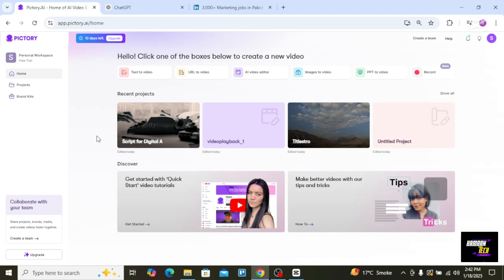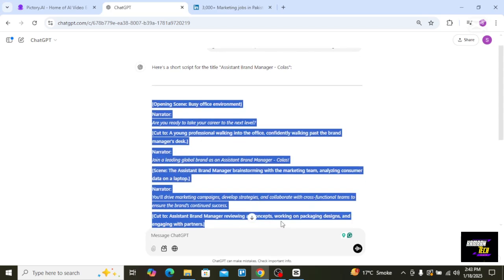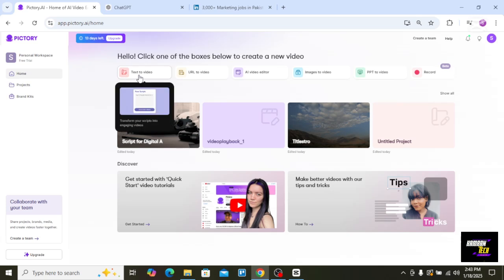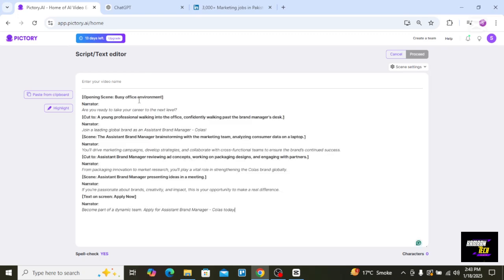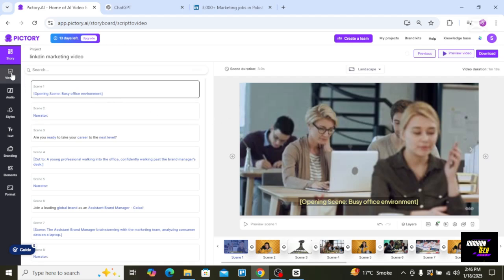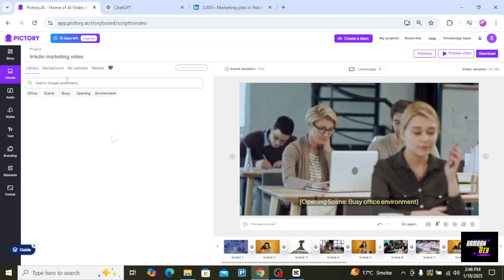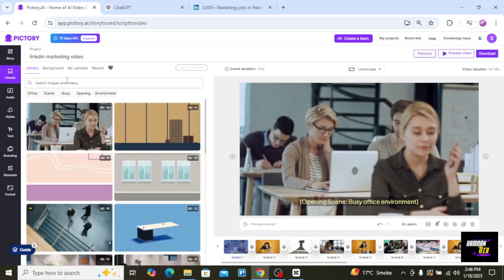How to Use Pictory for LinkedIn Video Marketing (2025)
How to Use Pictory for LinkedIn Video Marketing

Learn how to use Pictory for LinkedIn video marketing in 2025 with this step-by-step tutorial. Get ahead with the latest tech solutions for your business!

Take your LinkedIn video marketing strategy to the next level with Pictory! In this video, we'll show you how to create engaging, professional-looking videos that drive real results on LinkedIn. From increasing brand awareness to generating leads and sales, we'll cover the top tips and tricks for maximizing your video marketing efforts on the platform. Whether you're a marketer, entrepreneur, or business owner, you won't want to miss this video!